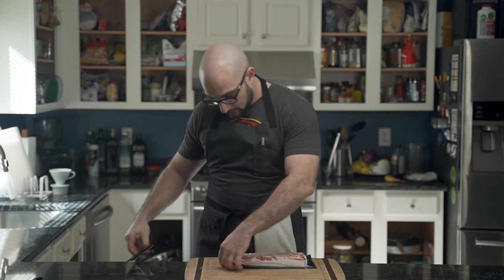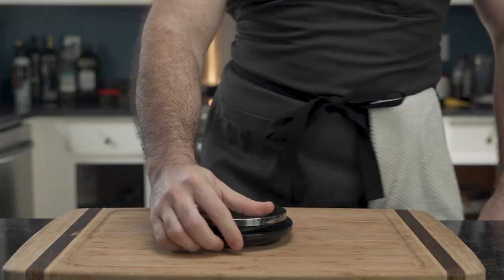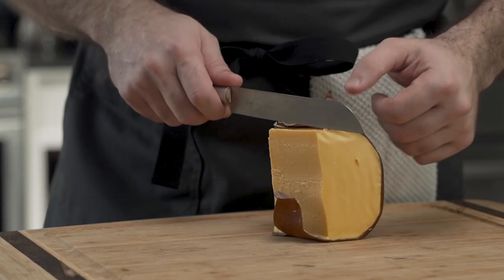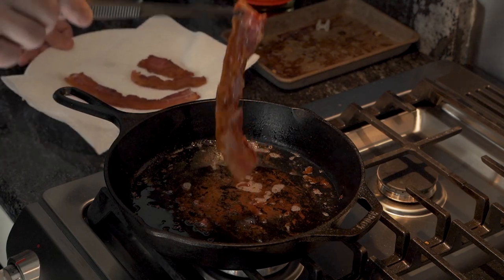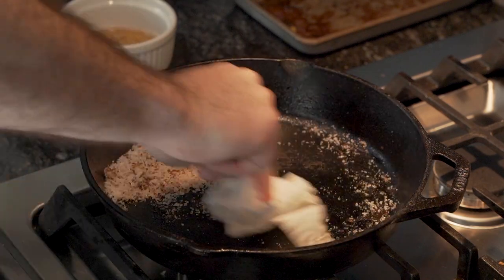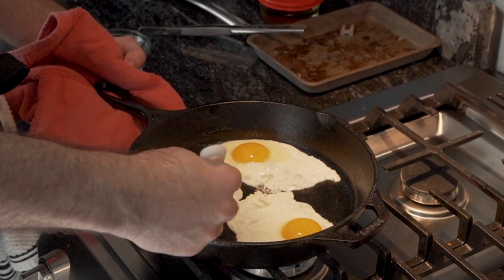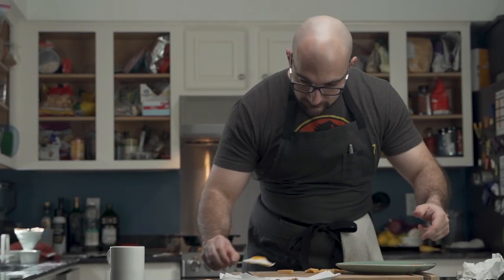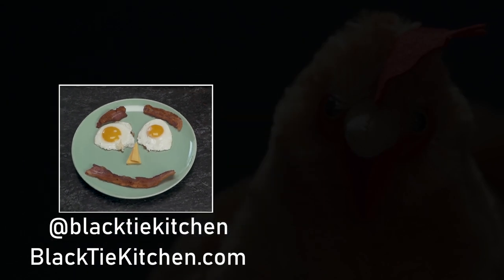Low-Carb/Keto Breakfast. Dennis makes Bacon, Eggs, and Cheese | Black Tie Kitchen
A Low-Carb / Keto breakfast should be straightforward - simple, nutritious, and delicious. Ideally, it's a one pan/pot type of meal and it should fill all the gaps that bread/biscuits would fill. So in this episode, we take a look at a classic low-carb and keto breakfast that I usually make for myself: bacon, eggs, cheese, and coffee as black as my soul.

INGREDIENTS:
- Bacon
- Eggs
- Cheese
- Effing good coffee (Best coffee*

Try this recipe and let me know how it turns out below in the comments! Also, let me know any recipes you'd like to see!